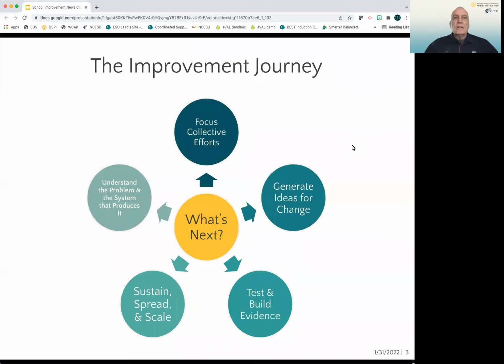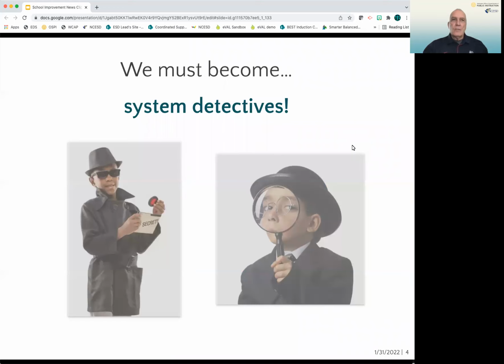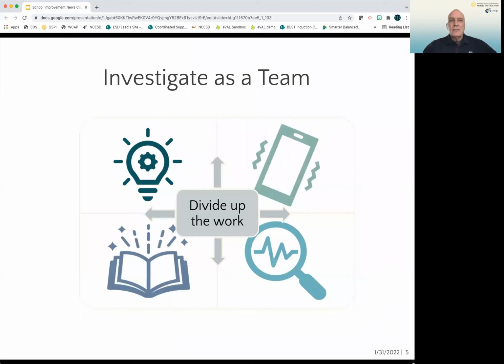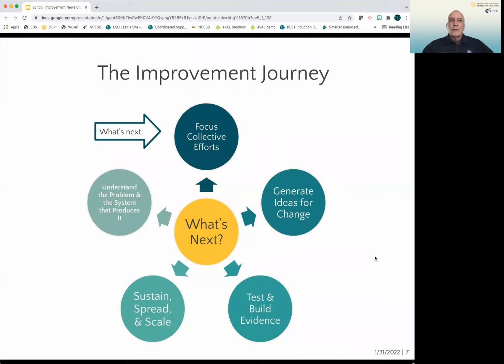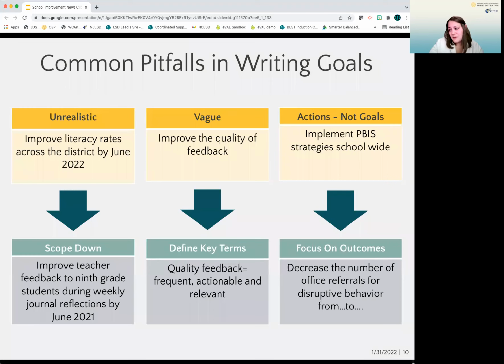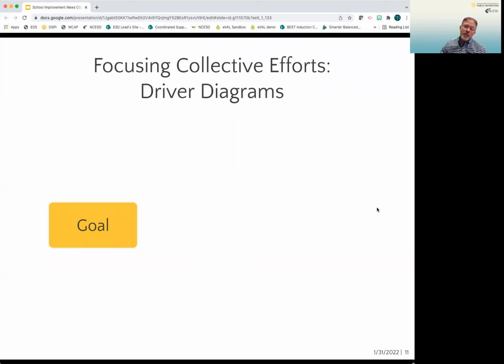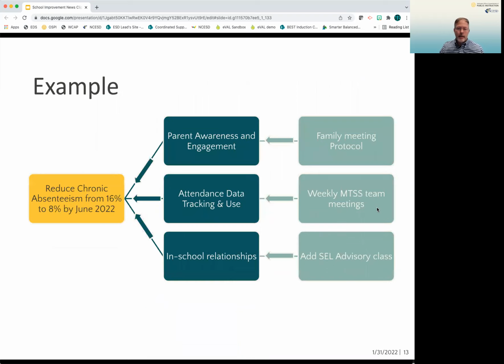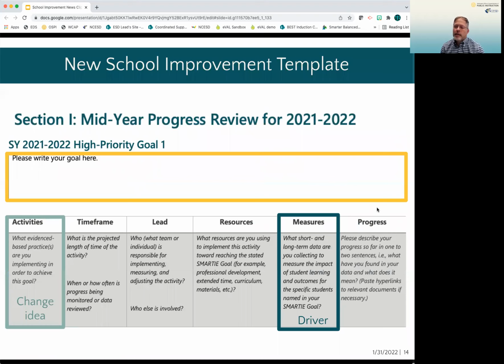Focusing Collective Efforts - School Improvement Updates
The NCESD School Improvement team dive into the Improvement Journey and how to focus on collective efforts.